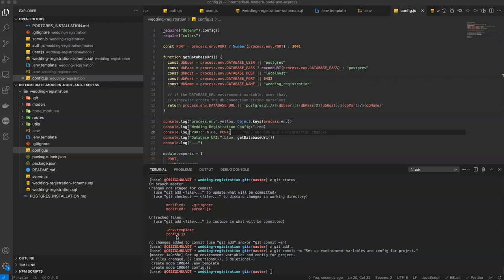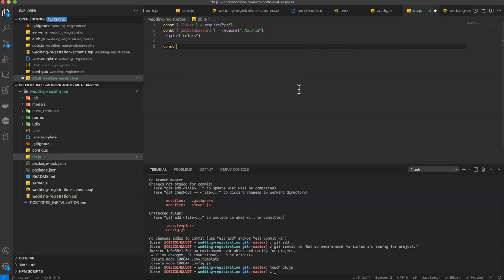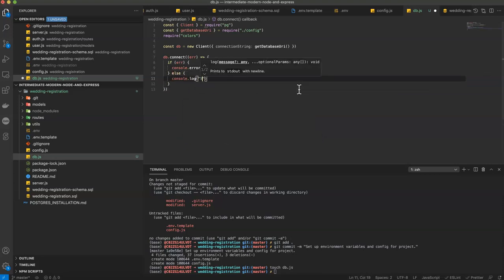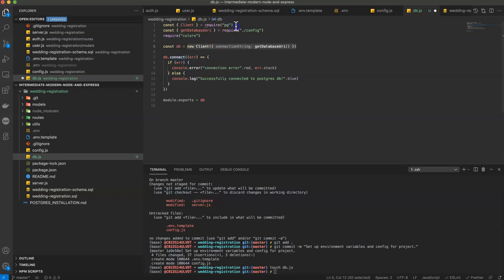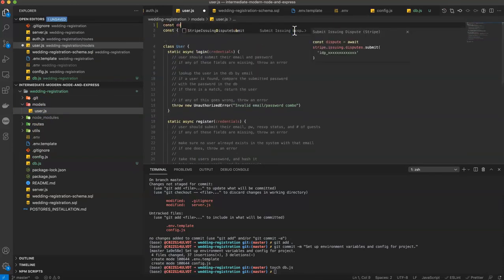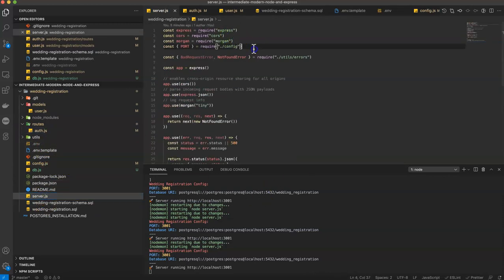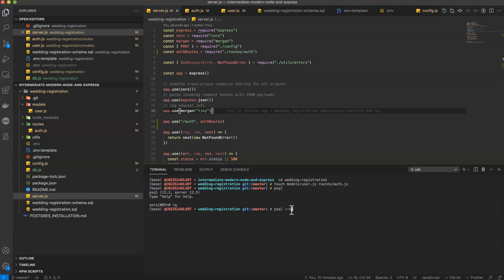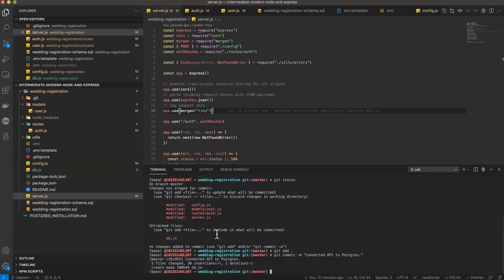Intermediate Modern Node and Express Part 6 - Connecting to PostgreSQL